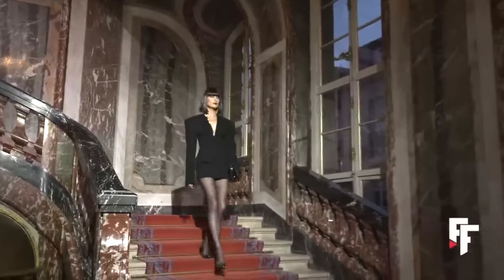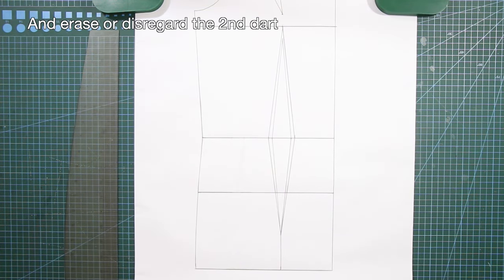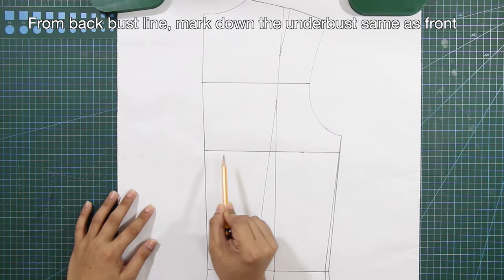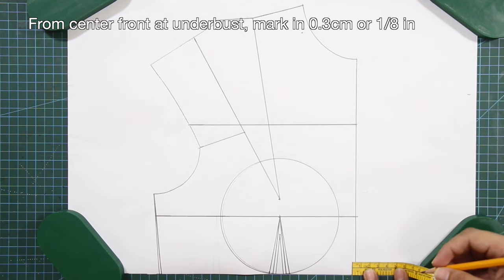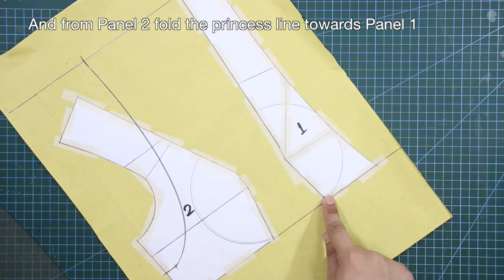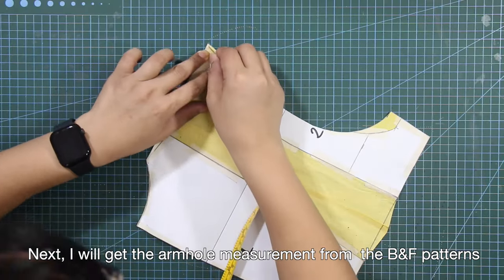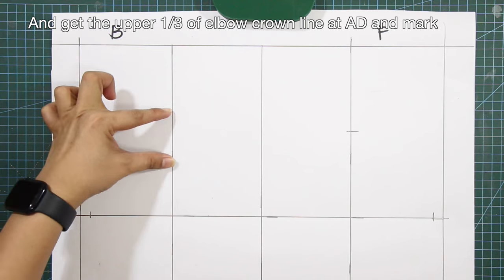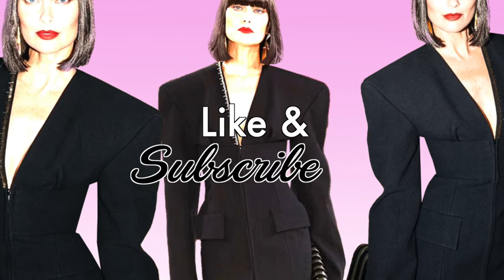LITTLE BLACK DRESS PATTERNMAKING TUTORIAL | LA MODÉLISTE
In today's tutorial, we're about to embark on a style adventure as we recreate the patterns for a chic Little Black Dress (LBD) inspired by the latest Ready-to-Wear collection from the prestigious house of Schiaparelli. So, grab your materials, and let's get started!

TIMESTAMP 🕰️

00:00 - intro
00:53 - design analysis
02:05- patternmaking (dress foundation)
03:39 - (mini skirt)
05:24 - (empire waist contour)
08:02 - skirt (princess seam lines)
08:25 - (neckline design & contour)
11:00 - (bust dart & shoulder slope)
14:01 - pattern correction
14:54 - patternmaking (basic sleeve)
15:31 - bicep width formula
15:58 - armhole depth formula
21:03 - end of video

LA MODÉLISTE

Shot with:
IPHONE14 pro max
Canon Camera
BENRO TRIPODs

Edited on:
Final Cut Pro
Adobe Photoshop
Figma